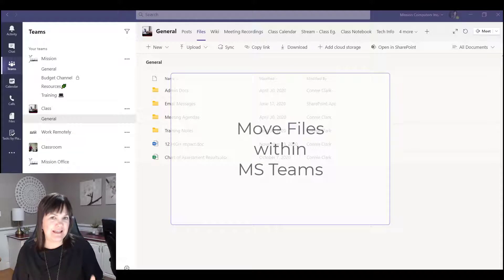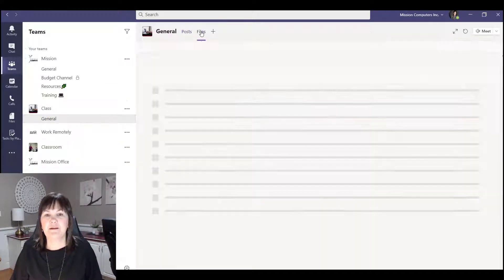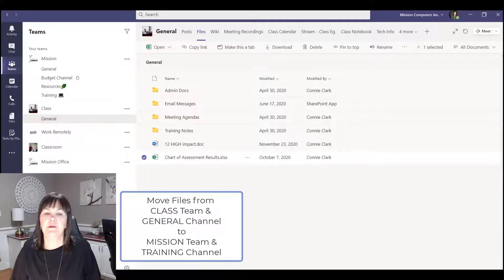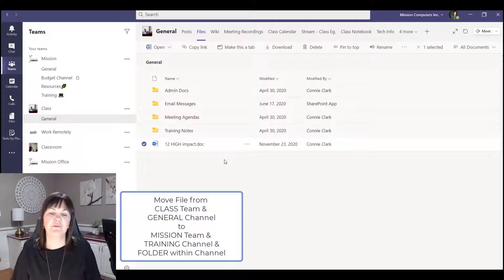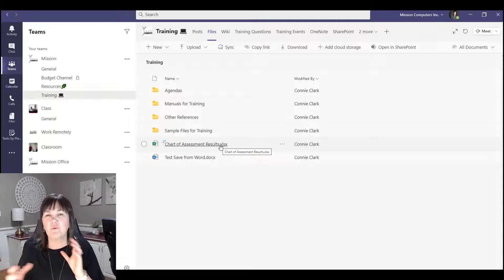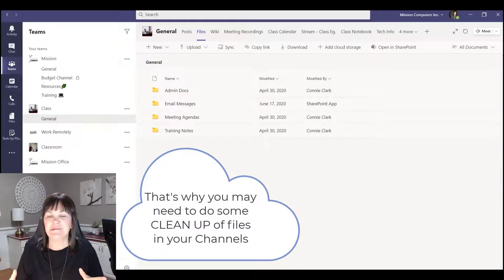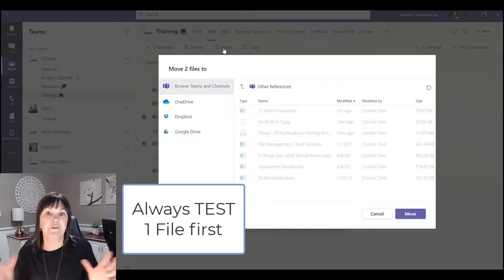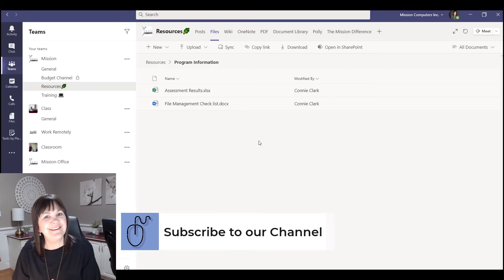How to Move Files around in Microsoft Teams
How to Move Files around in Microsoft Teams.  You can easily move files from one Channel to another - this could mean moving those files to different Channels in the same Team or to Channels in other Teams.  You can also move files into folders within your Team Channels.

💻 Struggling to Keep Up with Tech? Join Our 365 Learning Hub!
Feeling left behind in the fast-paced world of technology? Our 365 Learning Hub membership is here to help. Gain access to all our online courses and stay up-to-date with the latest tech trends. Learn at your own pace, with expert guidance and insider tips, making technology more accessible and less overwhelming. Start overcoming tech challenges today!